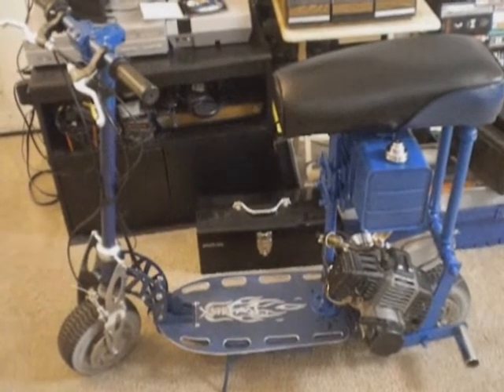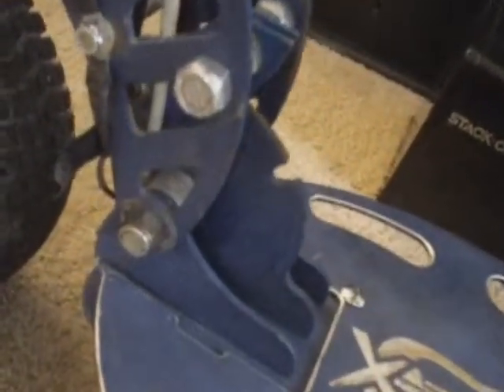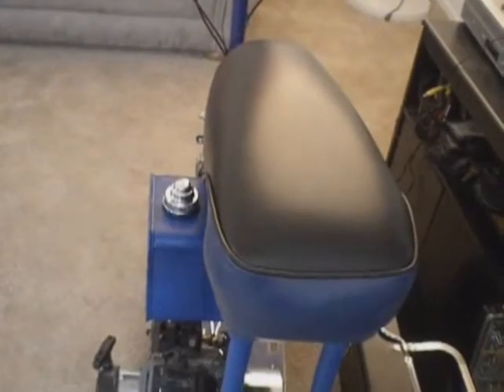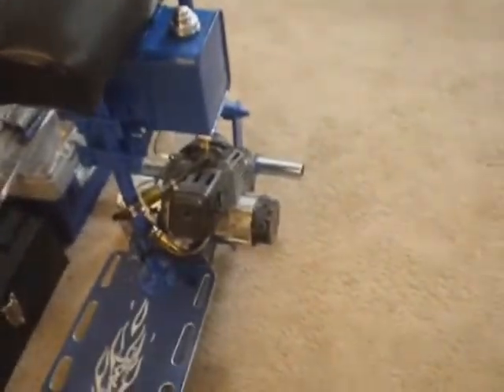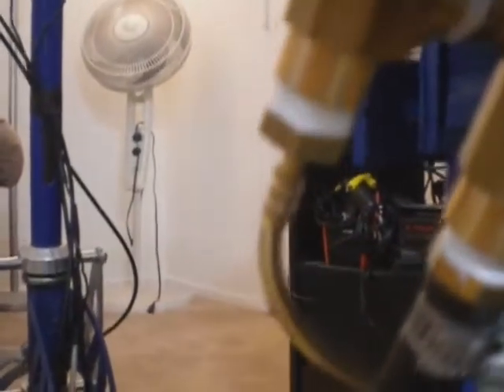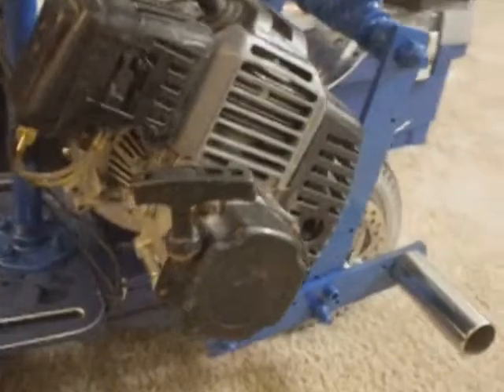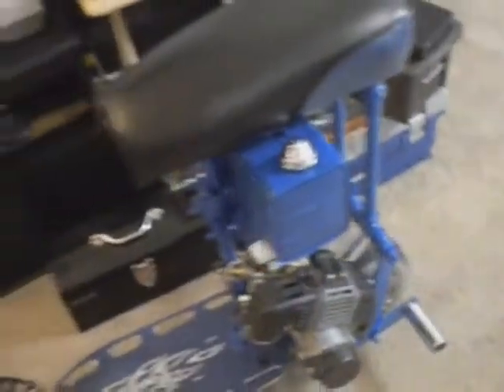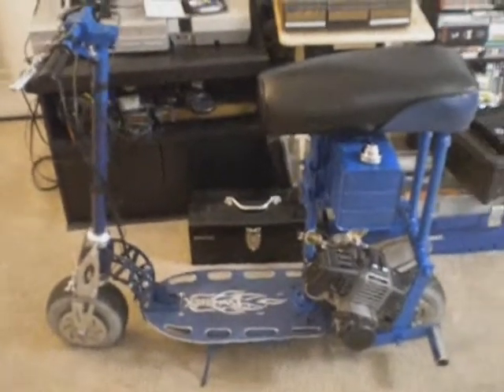Part 5 - Xtreme XG 505 Scooter - Mini Bike Seat Frame Complete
I've completed the reassembly of the scooter.  It now has a mini bike seat , custom seat frame, and a 1 gallon steel gas tank installed.  The new seat is very comfortable.  The reason I installed such a large gas tank is because I wanted to go farther between refuels.  Some info and history about my scooter :  My scooter is a 2005 Xtreme XG 505 model with a flat handlebar pole instead of the newer bmx style handlebars that I see all over youtube.  I hit a curb a couple of years ago going about 5mph and the steering shaft completely snapped off and it really suprised me since I was going so slow.  I ordered a new steering shaft and reinforced it by installing a 3/4" (inch) black iron pipe and tapped the pipe inside of the new steerer with a large framing hammer and the fit is very snug.  The original stem (gooseneck) was welded to the old steering shaft so I ordered the new type stem that clamps around the new steerer but reinstalled my original handlebar pole.  I also upgraded the front fork with grade 8 bolts as the original bolts bent in the low speed crash.  The new fork bolts are 5-1/2" (Inches) long and are 5/16" diameter.  I think the steering shafts on these scooters are WAY TOO THIN and quite frankly, DANGEROUS.if not reinforced, and I have to say that is probalbly the weakest and most dangerous point of the scooter.  I'm using shorter 3.50 x 9 - 4 tires for a slightly lower gear ratio.  Top sleep suffers slightly but it works much better on take off, dirt roads, and hill climbing situations.  The clutch doesn't seem to labor nearly as much as compared with the original 3.00 - 4 tires (aka 10" tires) so I'm definitely keeping this tire setup.  I'm on my 2nd engine.  I burned up the 1st engine due to running the carb too lean.  Yes, you can get much power out of these engines by running the carb mixture leaner but an ultra lean condition can exist when the engine heats up and it can burn up fast.  The replacement engine runs great but it is mild because I've never adjusted it for power. I also use synthetic 2 stroke oil and it hardly smokes at all.   I've found that graphite spray lube works best regarding the drive chain.  Thanks!